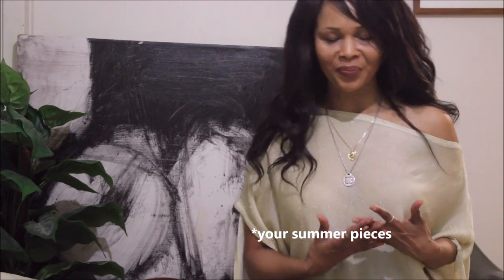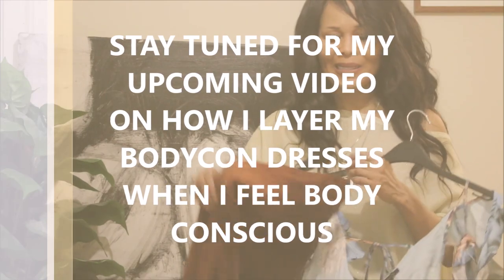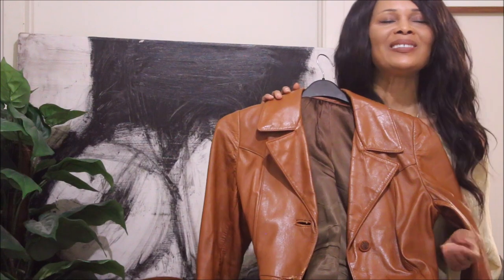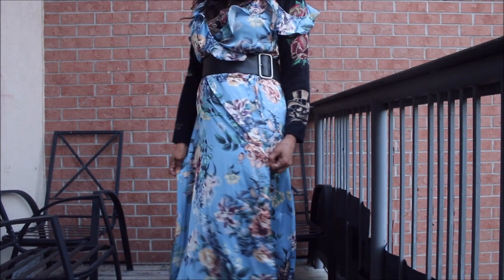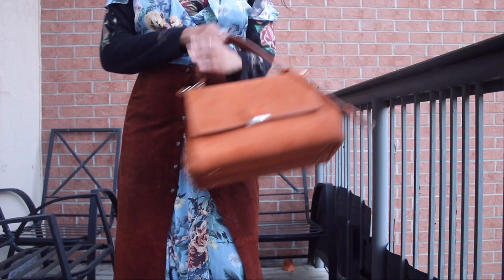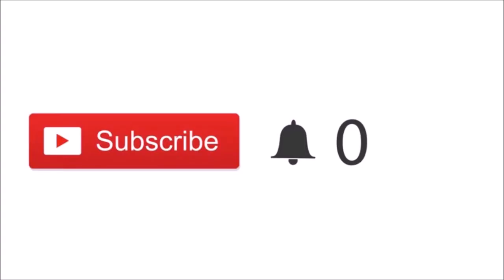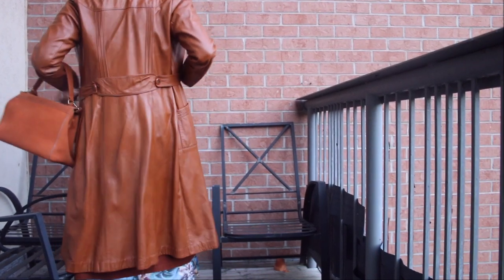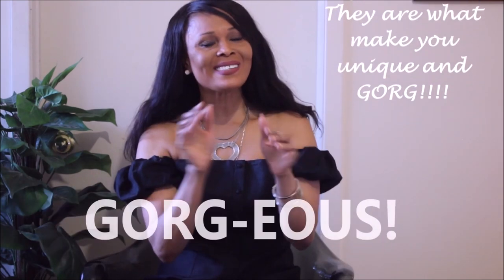SUMMER TO FALL TRANSITIONAL LOOKS: LAYERING (PART 4) | HAUTE Style&HairXpektations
Hi guys! welcome to part 4 of my Fall transitional looks. This is a layering look I feel exceptionally proud of sharing because it includes pieces that many have in their closets.